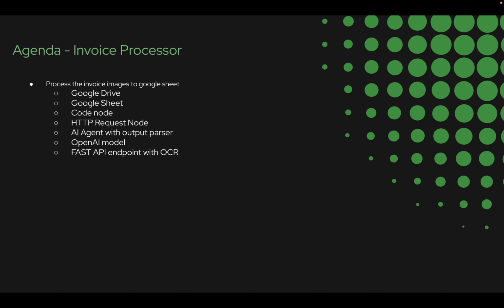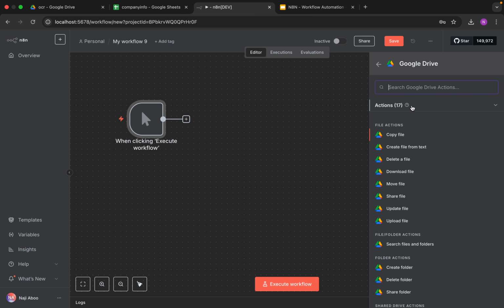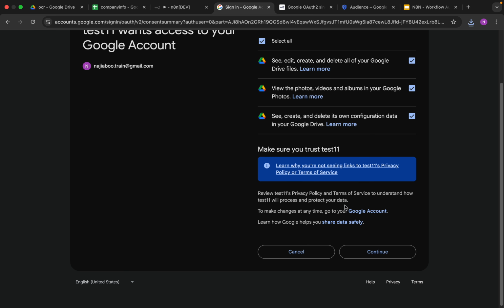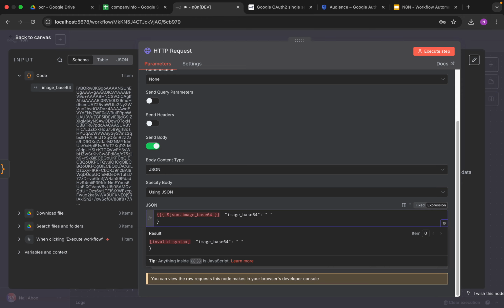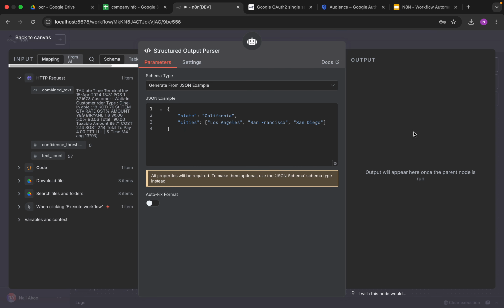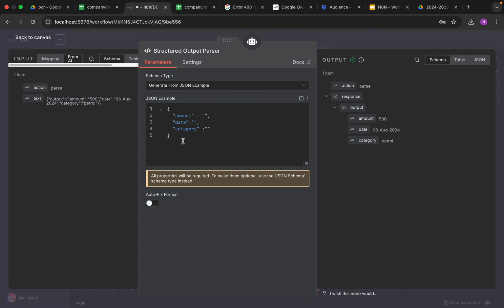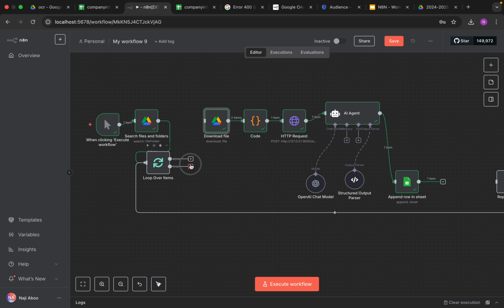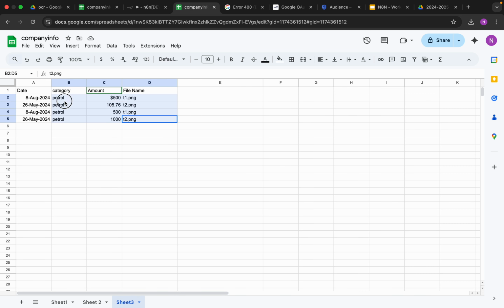AI-Powered Invoice OCR to Google Sheets - Automate Your Billing in Minutes! | n8n Workflow Tutorial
Transform your invoice processing with this powerful n8n automation! In this tutorial, I'll show you how to build an intelligent workflow that automatically reads receipts and invoices from Google Drive, extracts key information using OCR and AI, and logs everything to Google Sheets.
🎯 What This Workflow Does:
✅ Automatically scans Google Drive folder for invoice images
✅ Extracts text from images using OCR technology
✅ Uses OpenAI GPT-4o to intelligently parse invoice data
✅ Automatically categorizes expenses (petrol, food, etc.)
✅ Formats dates consistently (DD-MMM-YYYY)
✅ Appends structured data to Google Sheets
✅ Processes multiple invoices in batch
🛠️ Technologies Used:

Custom OCR Endpoint
OpenAI GPT-4o
Google Sheets API
LangChain AI Agent

💡 Perfect For:

Small business owners managing expenses
Freelancers tracking receipts
Accountants automating data entry
Anyone tired of manual invoice processing

🔗 Workflow Features:

Manual trigger to process on-demand
Loop processing for multiple files
Structured output parsing
Error handling with fallback (amount = 0)
Filename tracking for audit trails

⏱️ Timestamps:
0:00 - Introduction
0:30 - Workflow Overview
2:00 - Google Drive Setup
4:00 - OCR Integration
6:00 - AI Agent Configuration
8:00 - Google Sheets Mapping
10:00 - Testing & Results
12:00 - Conclusion

About Me:
Mohamed Naji Aboo - Automation enthusiast helping businesses save time through intelligent workflows!